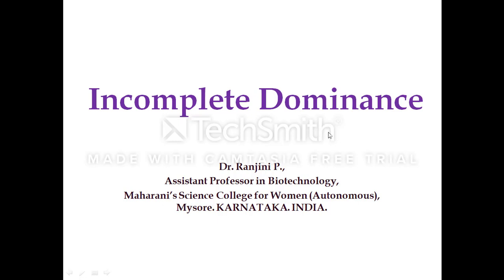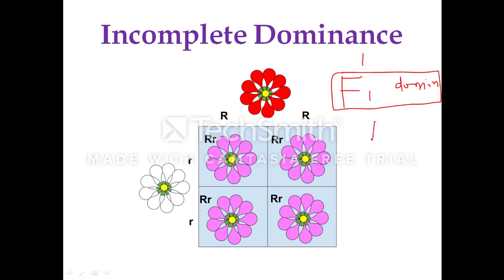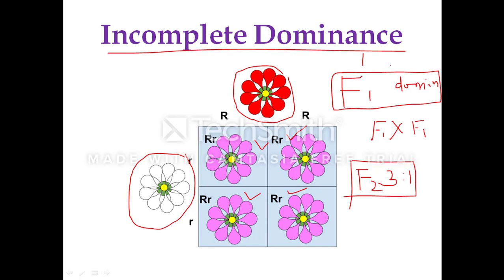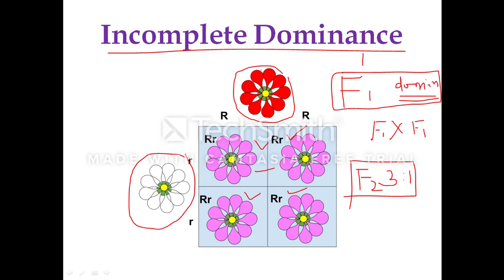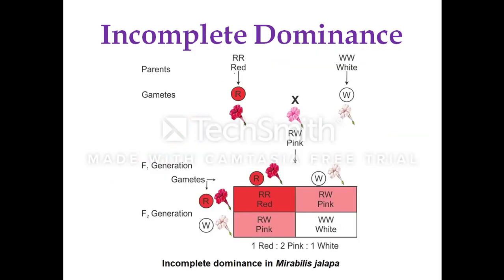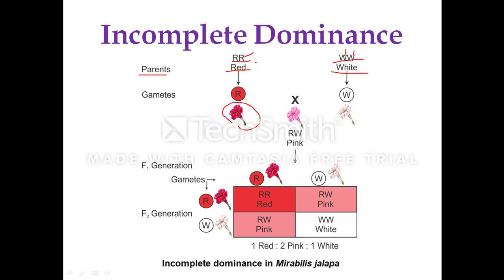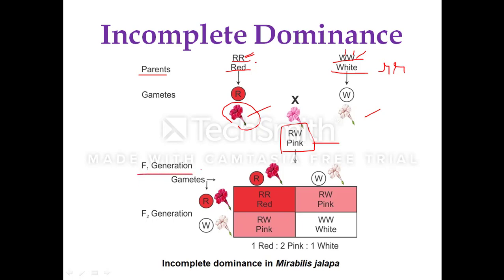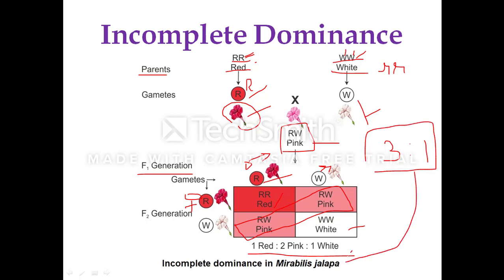Genetics Session 2 Biotechnology